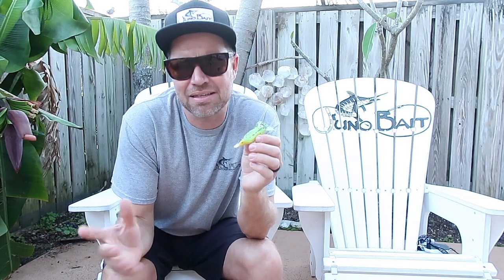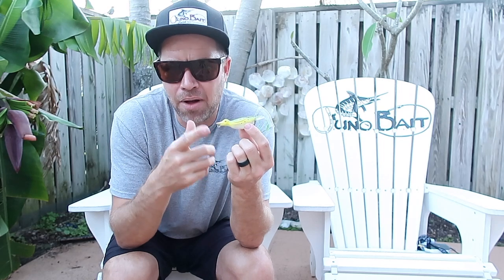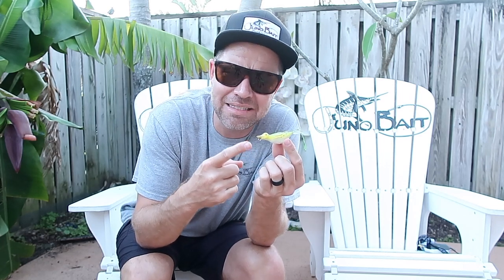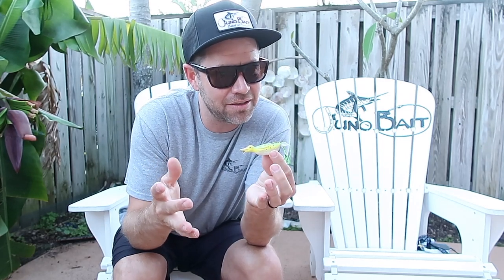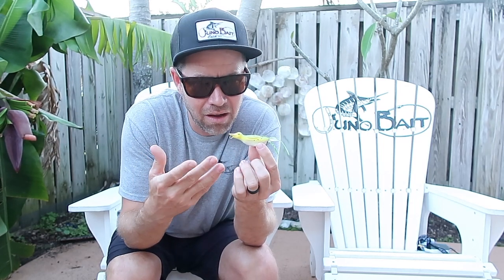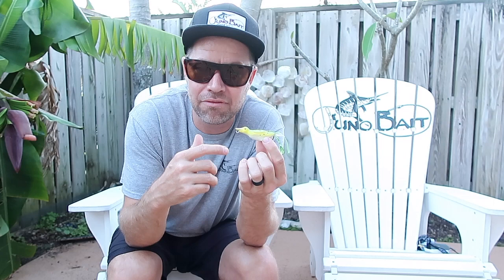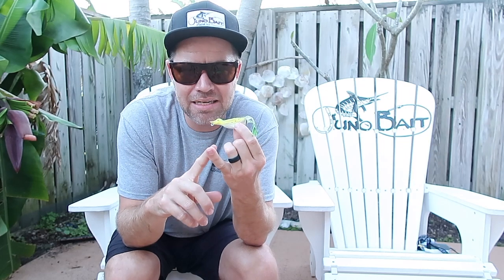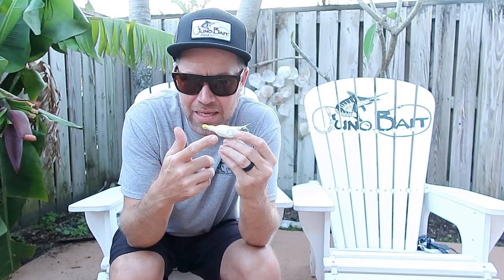Topwater Talk....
Some general thoughts on Topwater Lures.